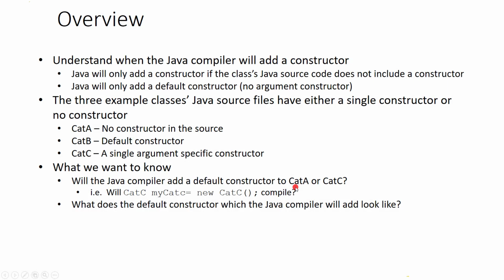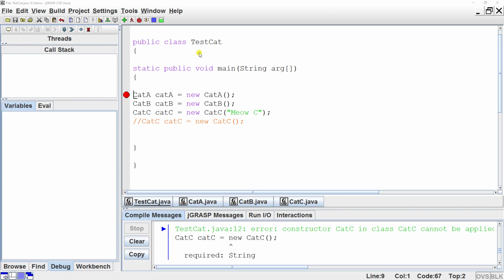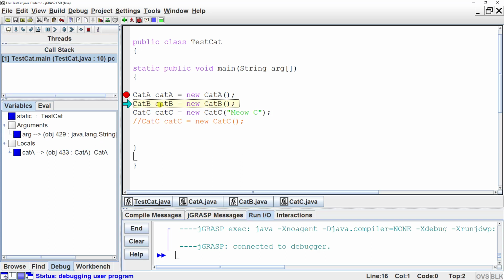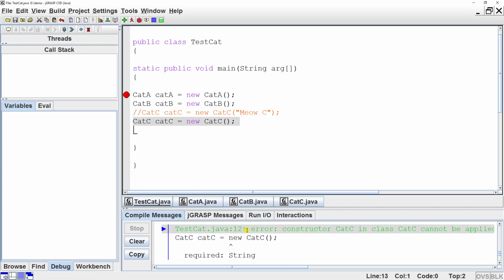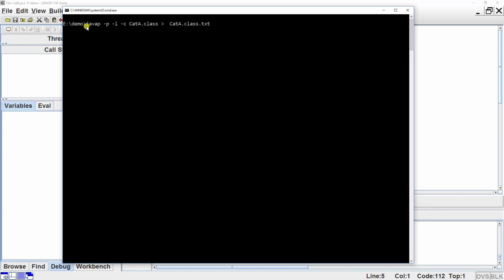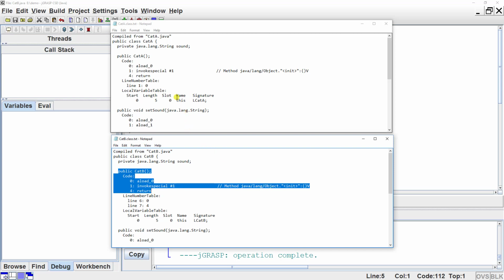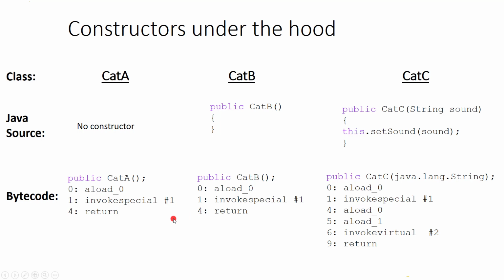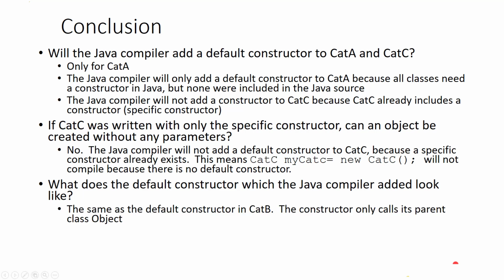Default Constructor Dilemma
When does the Java compiler automatically insert a constructor into a class.  This video answers that question.